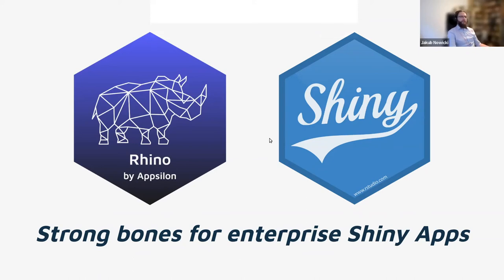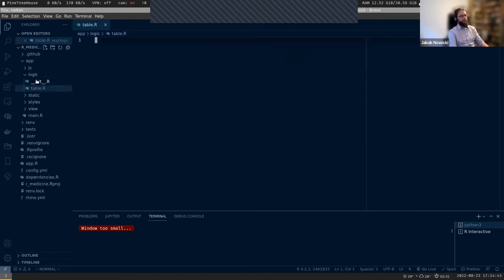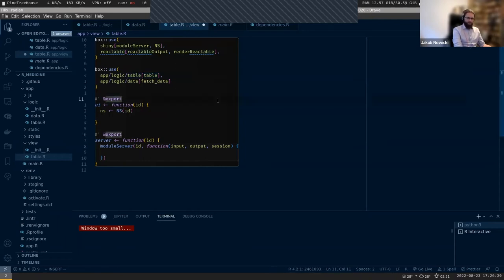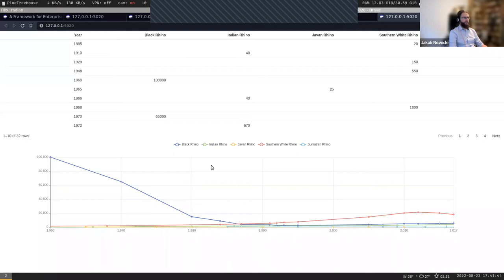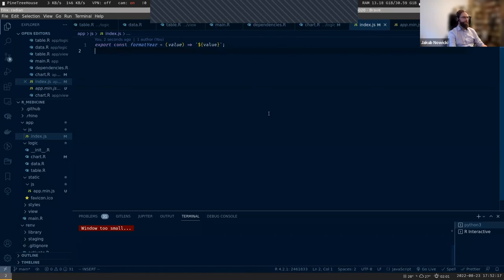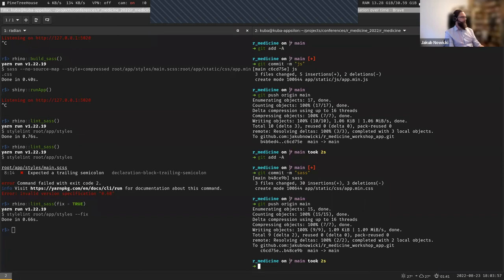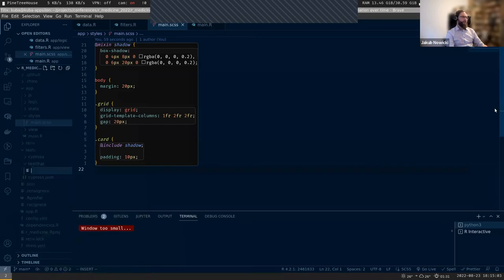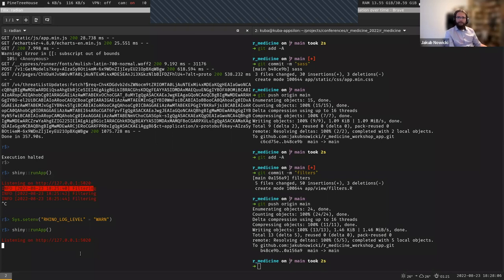Enterprise-grade Shiny App Development with {rhino} (Jakub Nowicki)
Jakub Nowicki, Senior Software Engineer at Appsilon gave a workshop at the R/Medicine 2022 Virtual Conference.

More Resources